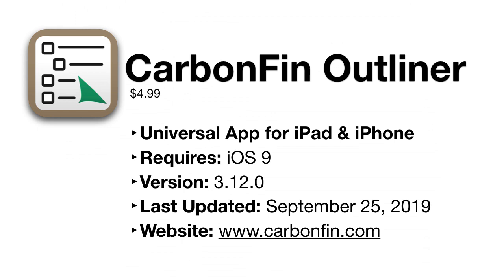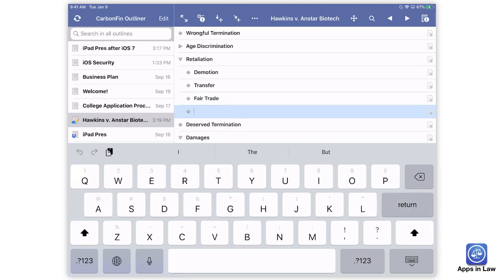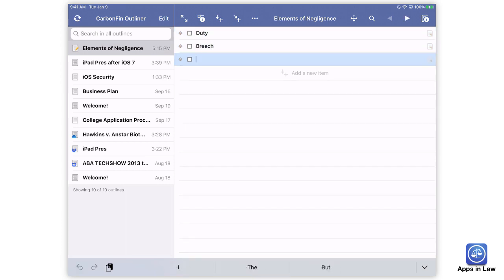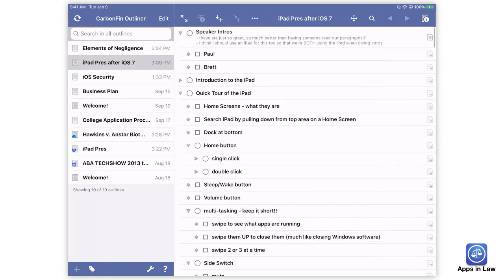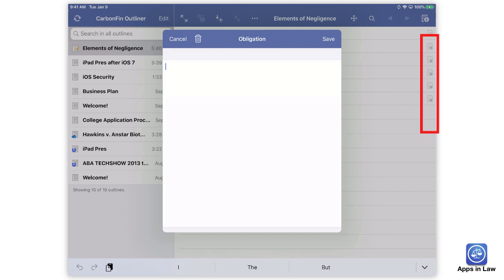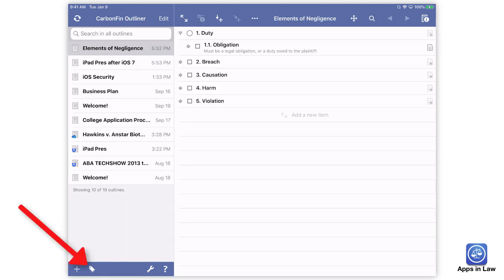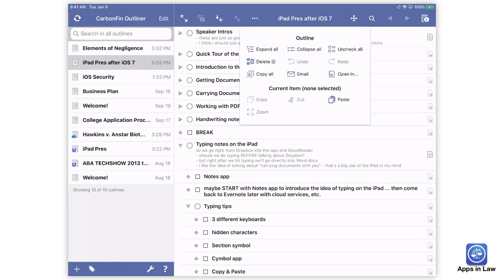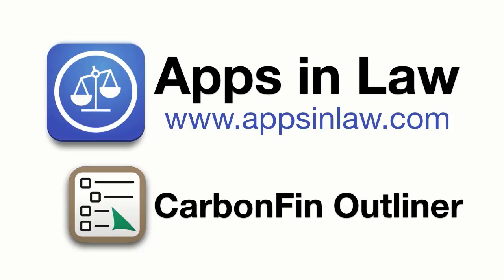CarbonFin Outliner - Note-Taking and Outlining App With Easy Drag-n-Drop Re-Ordering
Today’s app is the curiously named CarbonFin Outliner which at its heart is an app that captures your thoughts, lists, and notes as text … but offers a few unique and simple ways to organize those text items or bullet points.